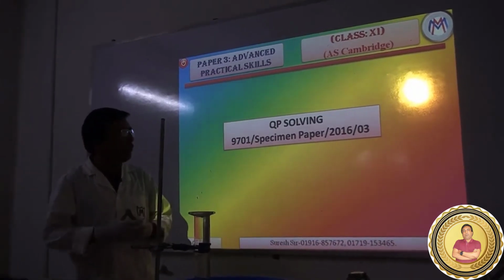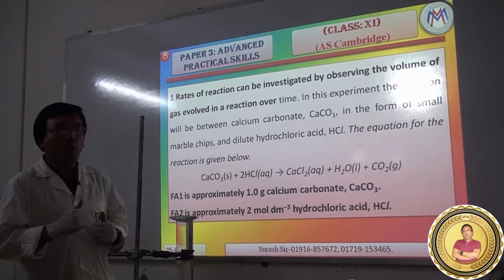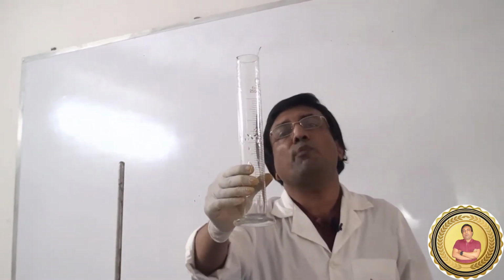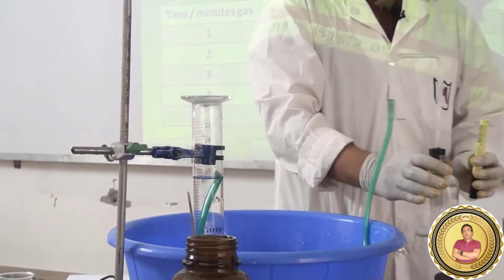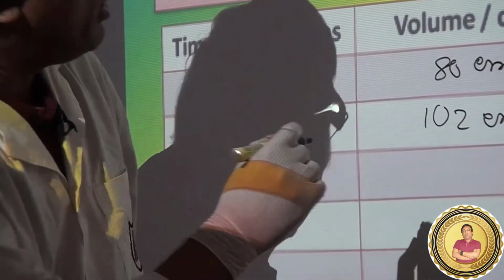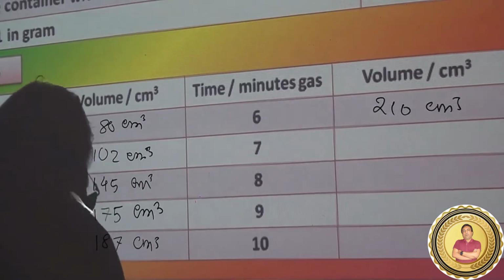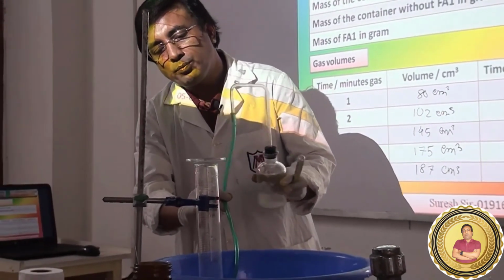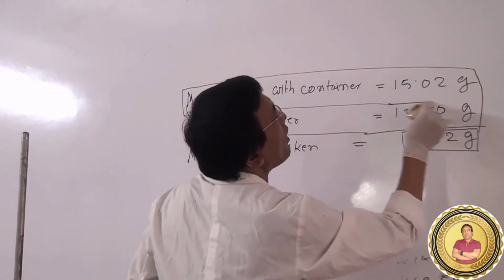CHEMISTRY SPECIMEN PAPER SOLVING AS CAMBRIDGE || STEM EDUCATOR SURESH || PRACTICAL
❤️❤️❤️THIS VIDEO CONTAINS THE QUESTION PAPER SOLUTION OF "AS CAMBRIDGE SPECIMEN PAPER 2016 /03" WITH EXCELLENT PRESENTATION AND CARRYING OUT TECHNIQUES. ❤️❤️❤️

❤️❤️❤️THE LEARNERS WILL GET THE BEST OPPORTUNITY TO MAKE IT UNDERSTANDING CLEANLY AND EASILY.❤️❤️❤️

❤️❤️❤️DEAR RESPECTED VIEWERS, THIS VIDEO CONATAINS THE COMPLETE DISCUSSION ON CHEMISTRY CAMBRIDGE AS (CLASS/GRADE-XI) QUESTION PAPER SOLUTION OF "AS CAMBRIDGE SPECIMEN PAPER 2016 /03" WITH EXCELLENT PRESENTATION AND CARRYING OUT TECHNIQUES. THE LEARNERS WILL GET THE BEST OPPORTUNITY TO MAKE IT UNDERSTANDING CLEANLY AND EASILY, INCLUDING DIFFERENT TYPES OF PROBLEM SOLVING. EVERYTHING IS PRESENTED BY THE MOST EASIEST WAY TO MAKE THE TOPIC INTERSTING AND FUNNY TO THE LEARNERS AND BY REMOVING THE CHEMISTRY PHOBIA TO THEM. SO, ENJOY IT.

❤💐ME, ENGR. SURESH BOIDYA IS BASICALLY A CHEMICAL ENGINEER FROM BUET. BUT HAVE BEEN WORKING IN THE FIELD OF EDUCATION FOR A LONG TIME IN DIFFERENT RENOWNED ORGANIZATIONS.